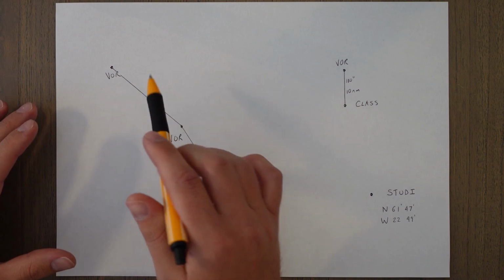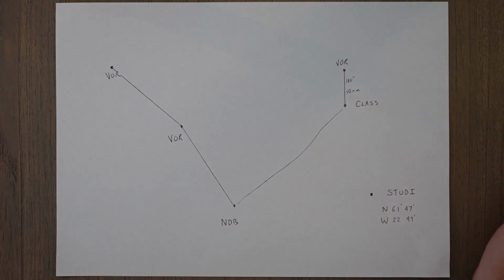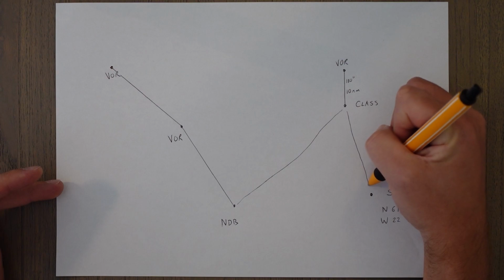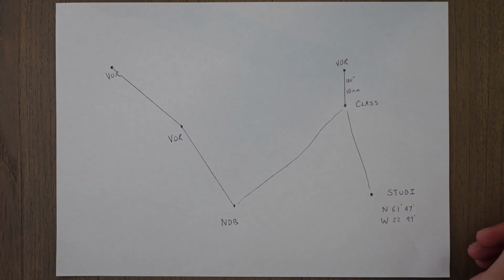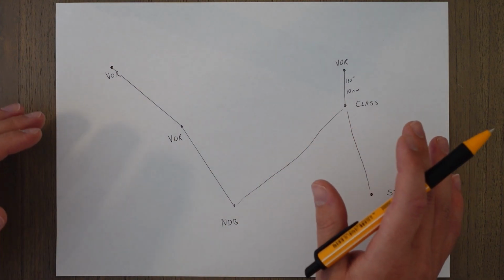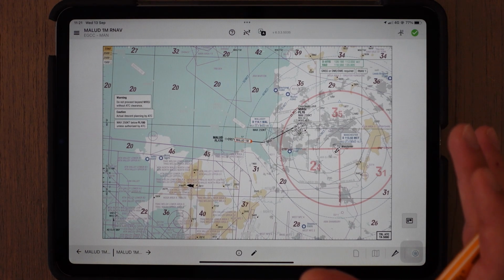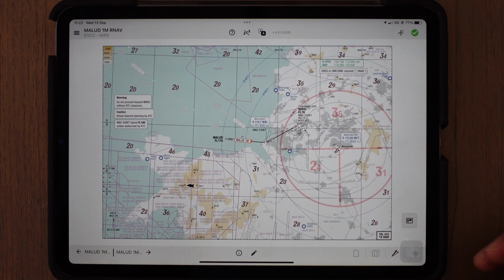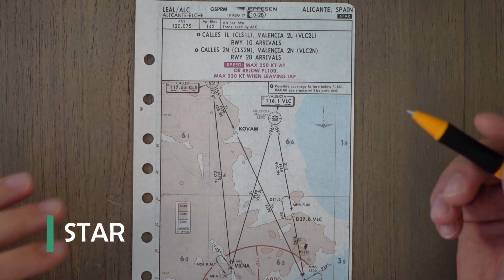ATPL Flight Planning - Class 6: IFR Planning.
Welcome to the 6th class in the Flight Planning series

In this class we will have a look at some of the charts you would use to navigate under IFR using the Jeppesen student charts.